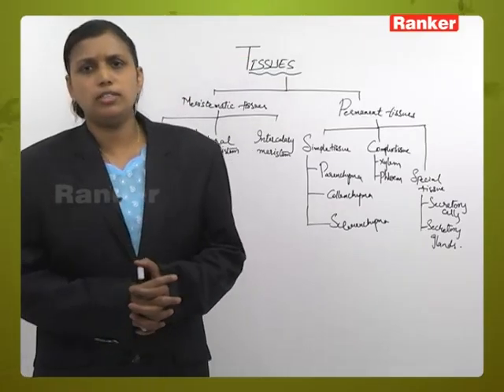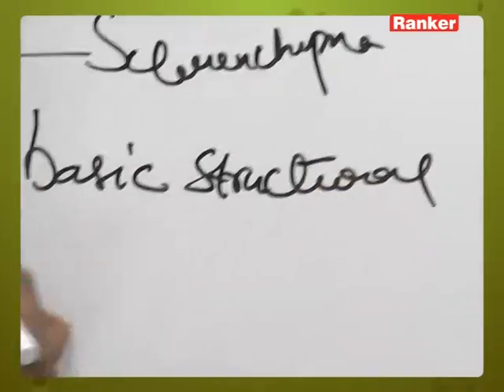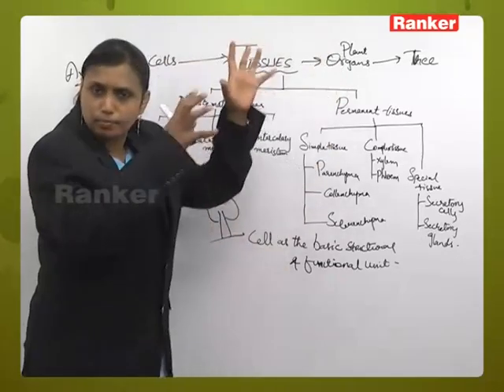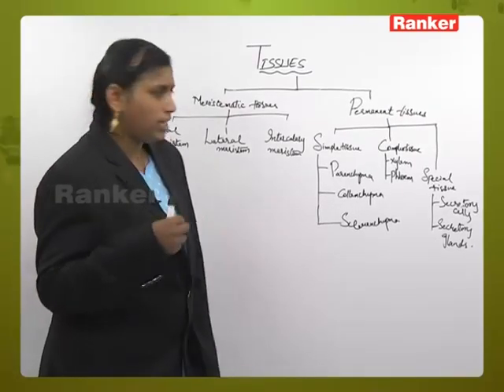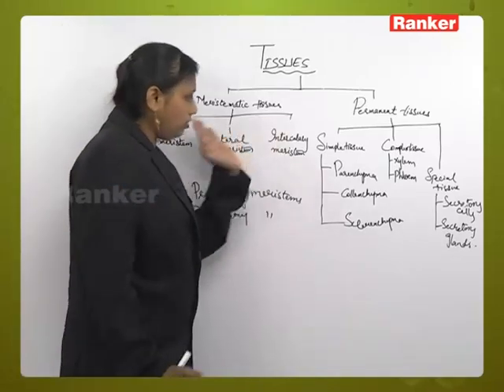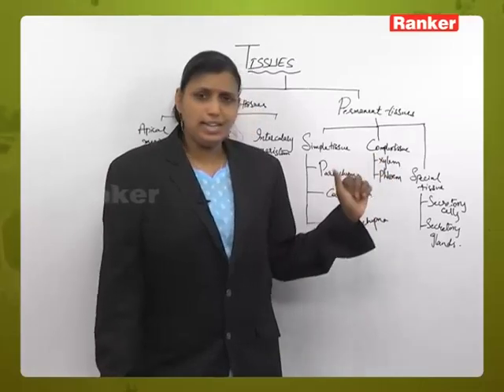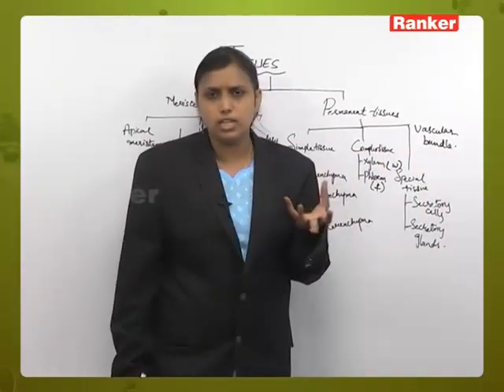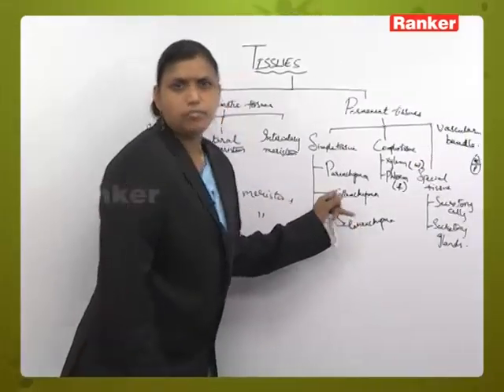Internal Organisation in Plants | Tissues | Botany | Dr. Humera Nazneen | Rankers Learning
Dr. Humera Nazneen, an esteemed Botany professor, delves into the topic of Tissues for NEET aspirants. Engage with Dr. Nazneen's expertise to gain a comprehensive understanding of plant and animal tissues and excel in your examination confidently.